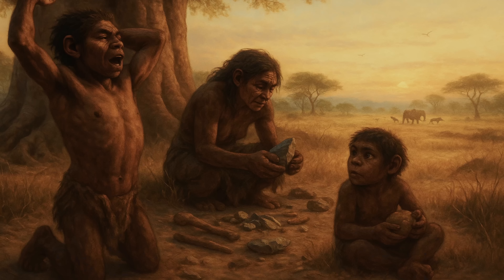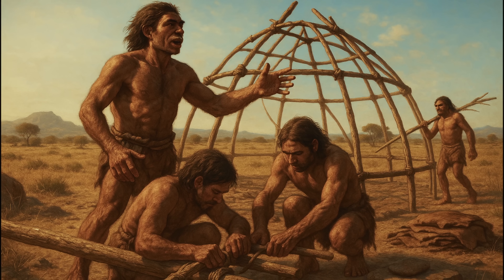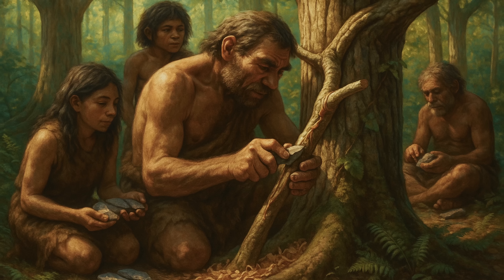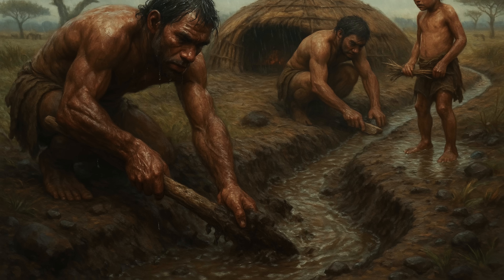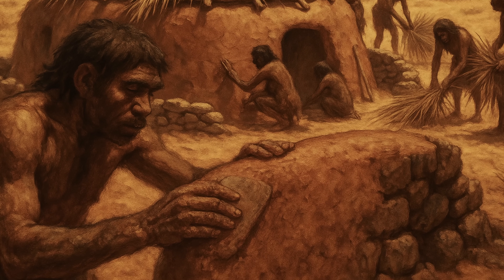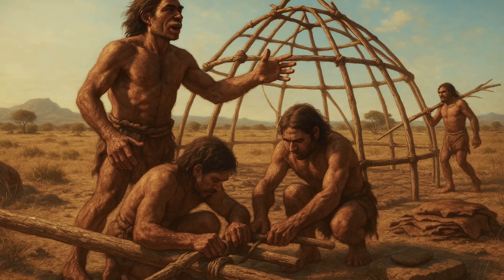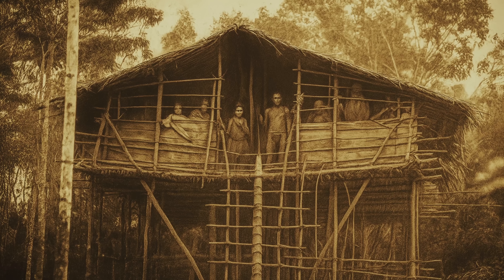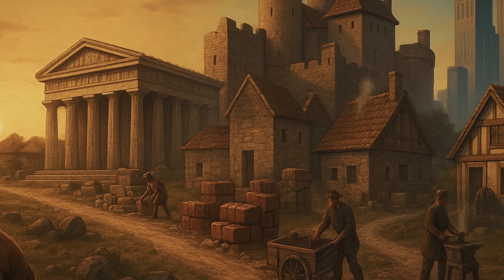Where did Humans Sleep Before Caves?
Dawn breaks over the African savanna as a small group of early humans stirs beneath the canopy of an ancient baobab tree. No limestone cliffs tower overhead, no protective cave mouths offer sanctuary from the elements. Yet these humans have thrived here for generations, creating ingenious shelters from nothing but what nature provides. The popular image of our ancestors huddled in dark caves barely scratches the surface of human ingenuity.

This documentary debunks the 'caveman' myth and explores the incredible ingenuity of our earliest ancestors. We'll uncover archaeological evidence from Olduvai Gorge, Bilzingsleben, and Dmanisi to reveal the shocking truth about humanity's first shelters—from stone windbreaks and tree platforms to sophisticated underground chambers. Discover the lost technology that allowed humans to thrive for millions of years before caves were ever common.

0:00 Introduction
0:37: The Cave Myth
1:38 Africa's First Shelters (Stone Circles)
3:08 Tree Platform Engineering
4:25 Underground Chambers & Earth-Working
6:34 Specialized Shelter Zones & Water Management
8:21 The Modular System Revolution
10:35 From Open Air to Caves
12:12 Legacy of Ancient Innovation